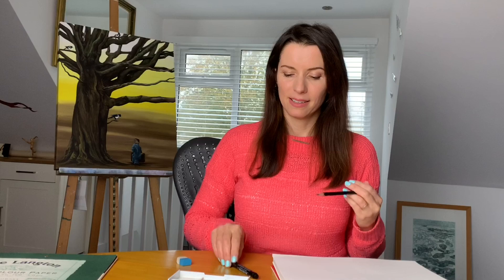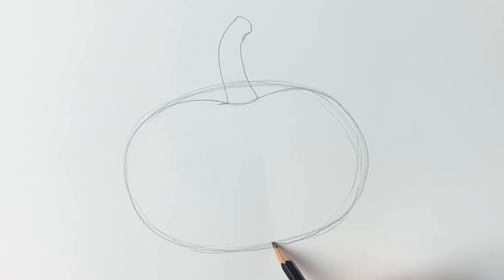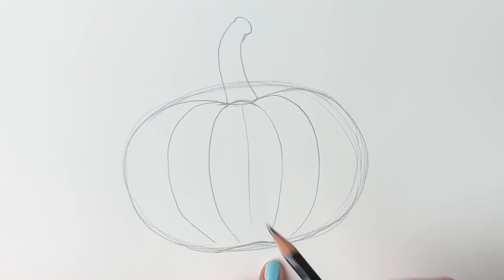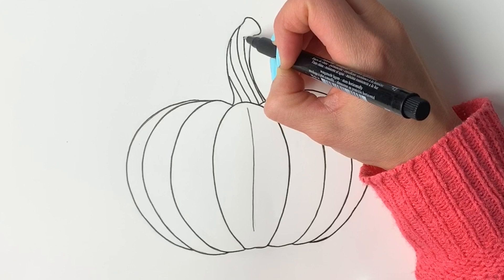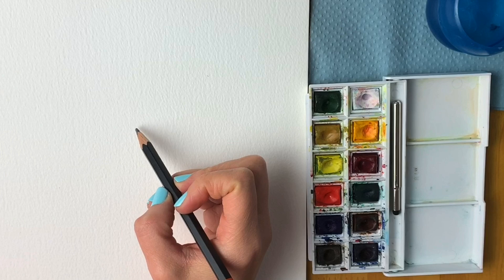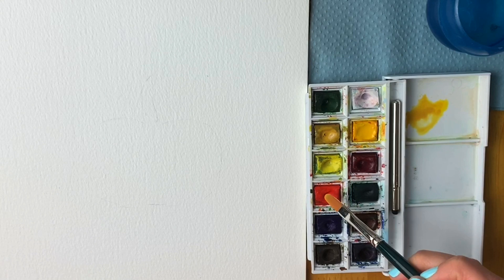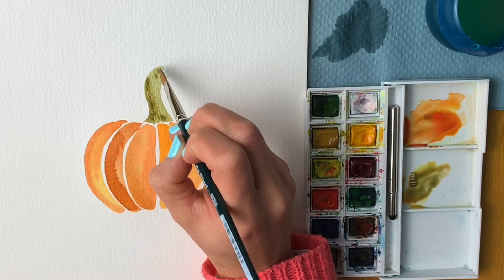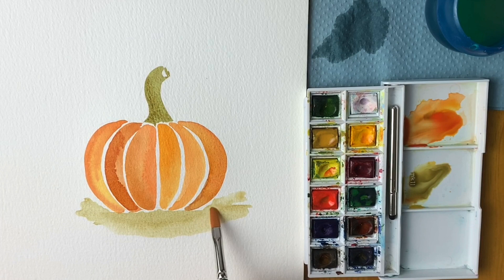Step by step draw and paint a pumpkin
Learn how to draw and paint a pumpkin in an easy step-by-step tutorial with artist Harriet Muller. You will need a pencil, a black pen, an eraser and paper.  Made using iMovie.